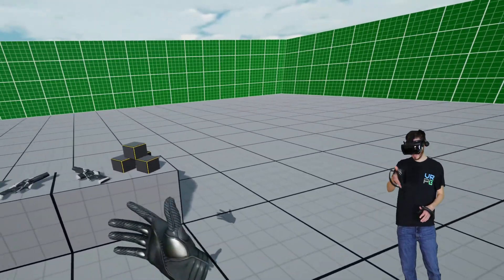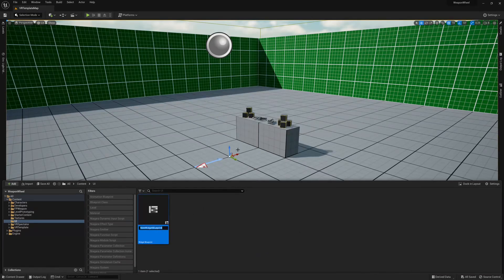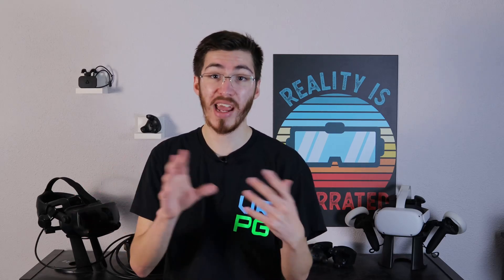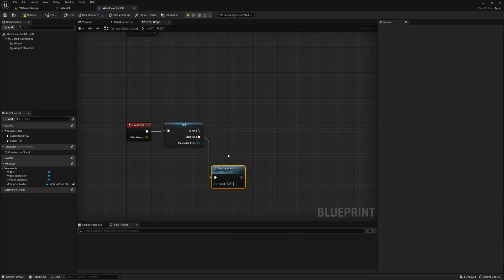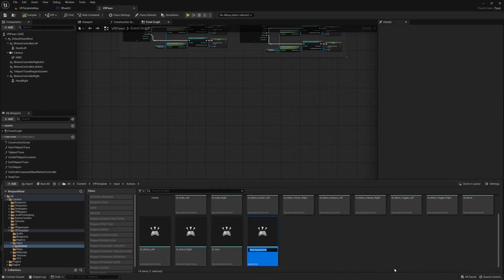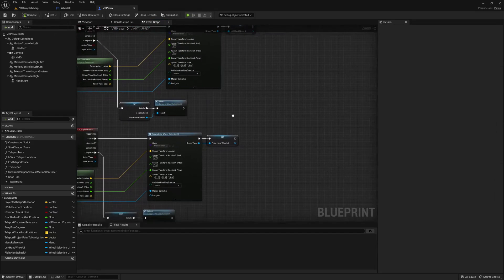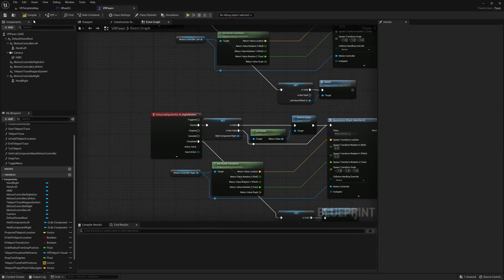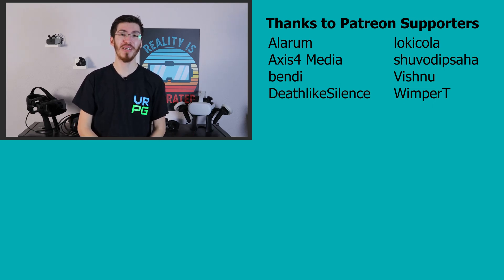Inventory Wheel in Virtual Reality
One of my favorite methods for storing objects is the inventory wheel. A simple UI that pops up and allows for you select one of multiple items depending on where you move your hand too. It's a simple solution that allows for easy access to weapons and other items without having to take your eyes off the surrounding area. In this tutorial I will show you how we can easily set this up so players can  spawn in and grab objects selected from a simple UI by moving their hands.

// CHAPTERS
0:00 Start
1:33 Virtual Reality Preview
3:43 Creating the UI Design
5:53 Put together the Wheel Selection Actor
10:29 Modifying the Player to Include the Wheel Selection Actor
15:28 Spawning Actors from the UI and Equipping
18:29 Thanks to Patreon Supporters!